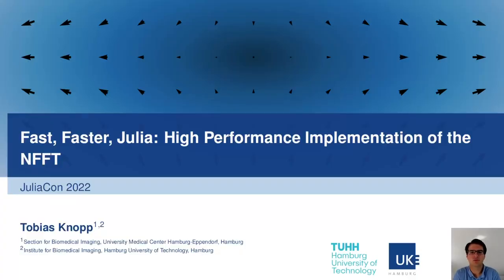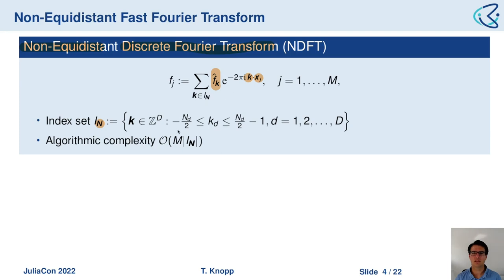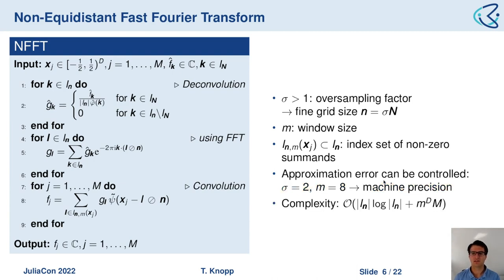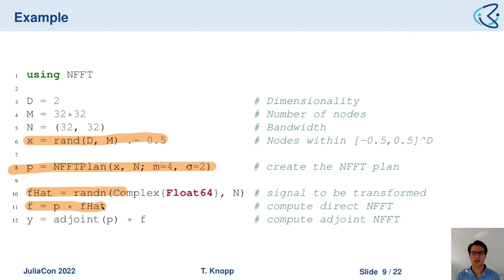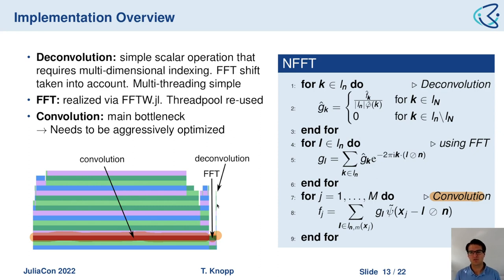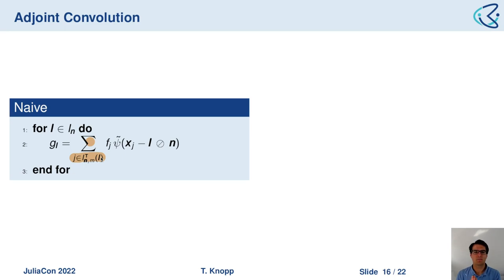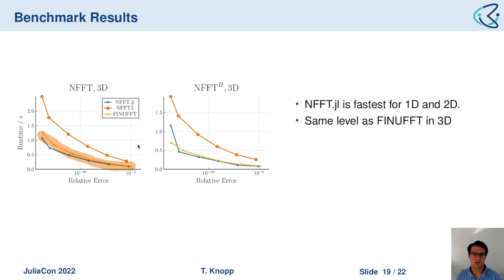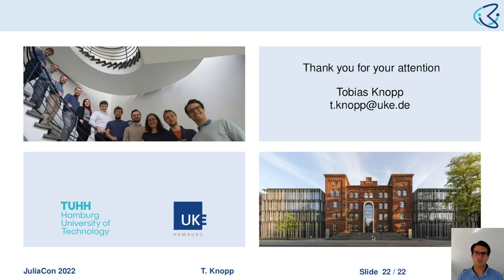Fast, Faster, Julia: High Performance Implementation of the NFFT | Tobias Knopp | JuliaCon 2022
Abstract:
In this talk, we present the architecture of the NFFT.jl package, which implements the non-equidistant fast Fourier trans-form (NFFT). The NFFT is commonly implemented in C/C++ and requires sophisticated performance optimizations to exploit the full potential of the underlying algorithm. We demonstrate how Julia enables a high-performance, generic, and dimension-agnostic implementation with only a fraction of the code required for established C/C++ NFFT implementations.

Content
00:00 Welcome!
00:10 Background: FFT
02:27 Background: Limits of FFT
03:16 Non-Equidistant Fast Fourier Transform
05:03 Basic Idea of NFFT
06:39 Formula of the NFFT
08:15 Design Space
09:46 Introduction of NFFT.jl
11:25 Example of NFFT.jl
12:35 Dimension-Agnostic Implementations
14:55 Implementation Overview
16:15 Convolution: Idea
18:05 Convolution: Hot-Code Path
19:30 Adjoint Convolution
22:16 Performance and Accuracy Evaluation
22:52 Benchmark Results
22:45 Benchmark Results: Mutli-Threading
23:30 Summary and Outlook

for the video timestamps!